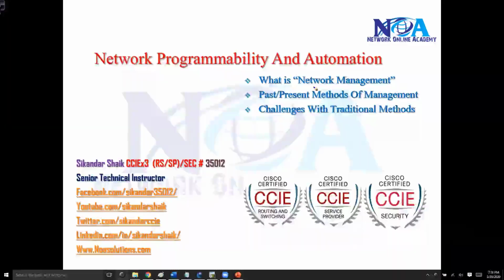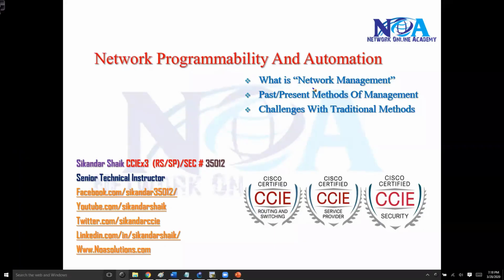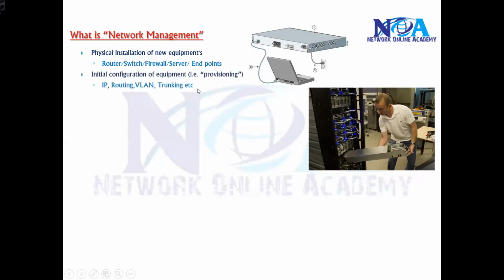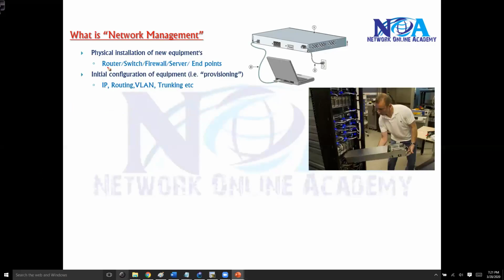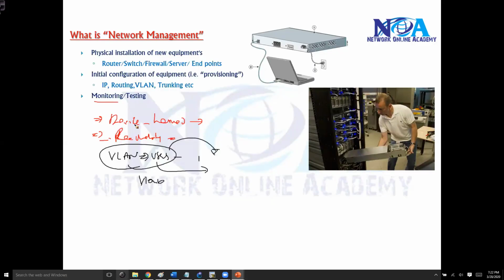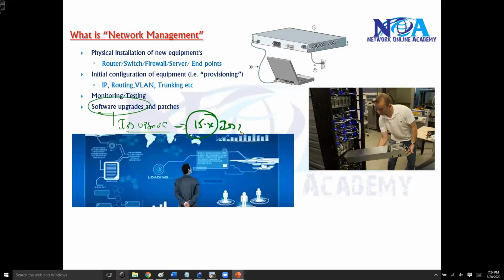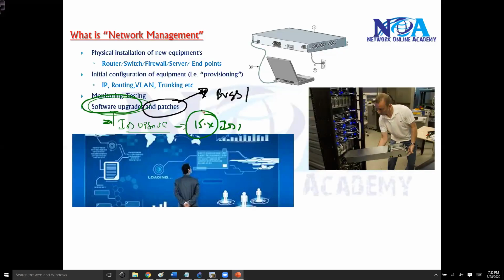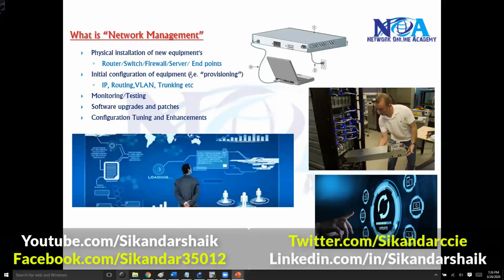What is Network Management? | NMS Monitoring Explained | CCNA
What is network management? How NMS monitoring works: devices, protocols, and why it matters for CCNA and network operations.

Free SDN course on Teachable when you want the next step.

Sikandar Shaik | Triple CCIE #35012 (Enterprise, SP, Security)